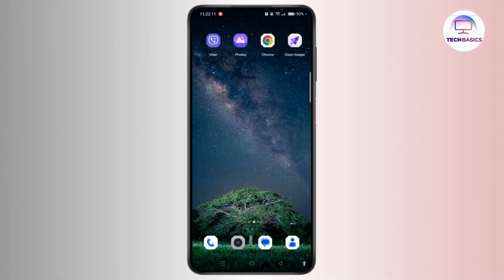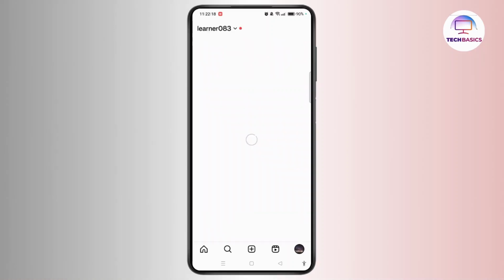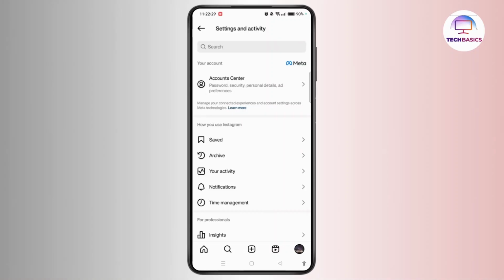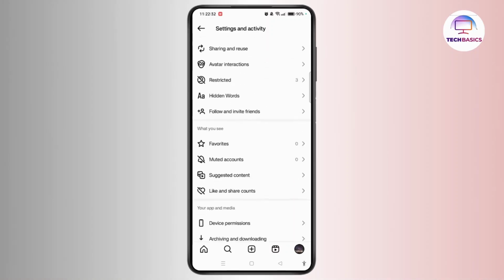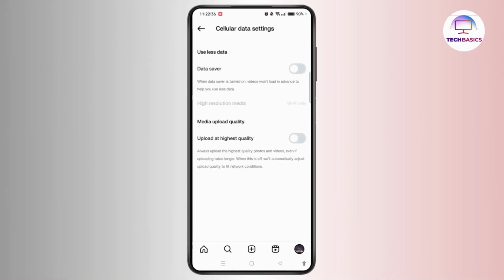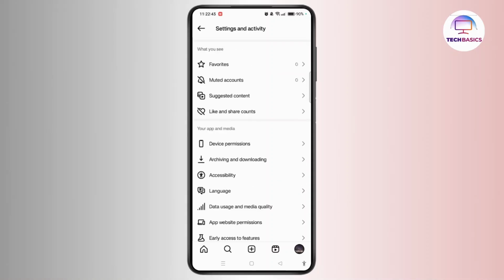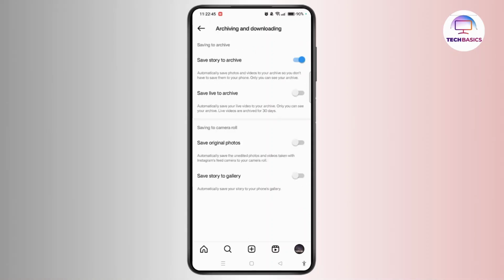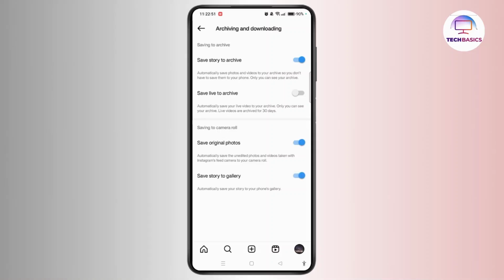How to Save Instagram Photo And Videos on Gallery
Learn how to save Instagram photos and videos directly to your gallery in this step-by-step guide. In this video, Rose walks you through the process of enabling settings on Instagram that will automatically save your unedited photos, videos, and stories to your phone’s gallery. If you’re looking to easily save your Instagram content for offline access, this is the perfect video for you.

Chapters:

00:00 - Introduction
Welcome to the video and an overview of the steps to save Instagram photos and videos to your gallery.

00:05 - Launch Instagram

00:10 - Access Profile and Settings
Tap the profile icon, then the three-line menu in the top-right corner.

00:20 - Navigate to Settings
Scroll down and select "Data, User, and Media Quality" settings.

00:25 - Enable "Upload at Highest Quality"
Toggle the option to upload at the highest quality for better media retention.

00:30 - Select "Archiving and Downloading"
Choose the "Archiving and Downloading" section in settings.

00:35 - Enable Save Options
Toggle on "Save Original Photos" and "Save a Story to Gallery."

00:45 - Save Photos and Stories Automatically
Your photos, videos, and stories will now automatically save to your gallery.

00:55 - Conclusion